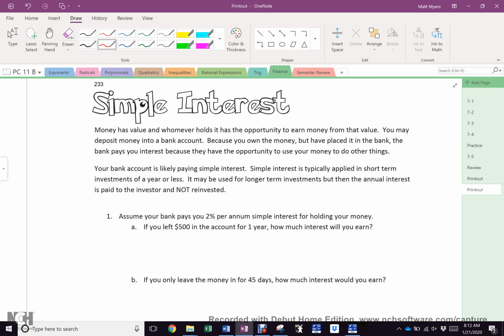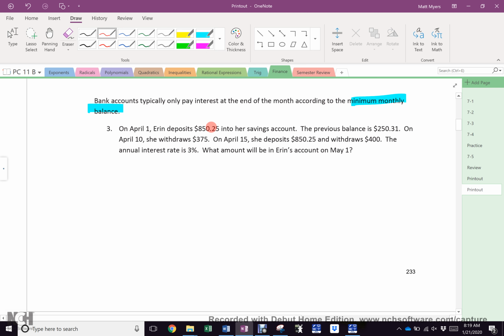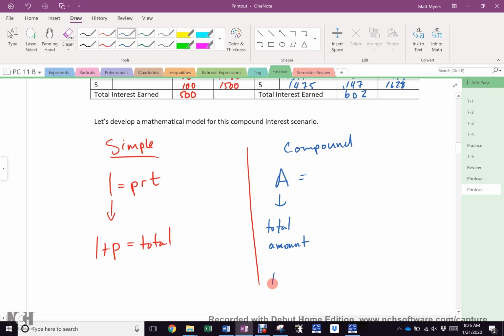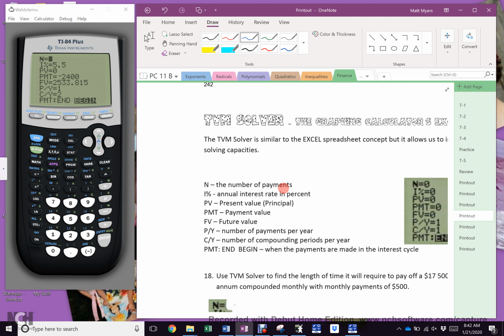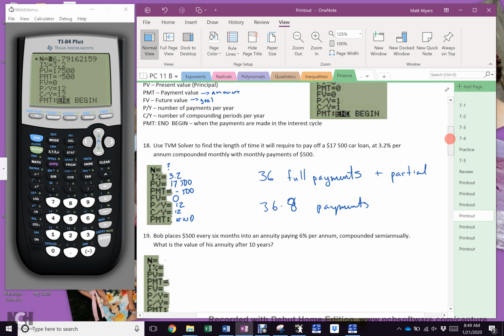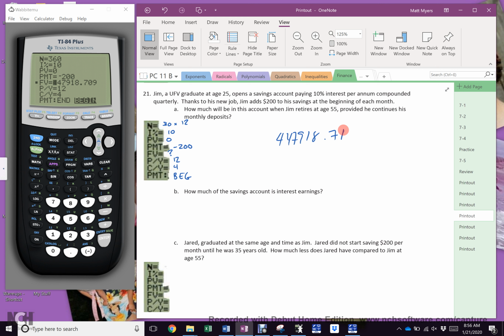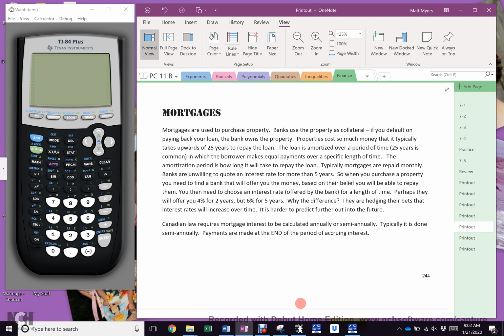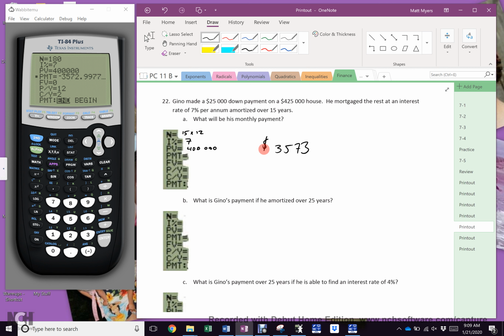Jan 21 Block D Finance Part 1